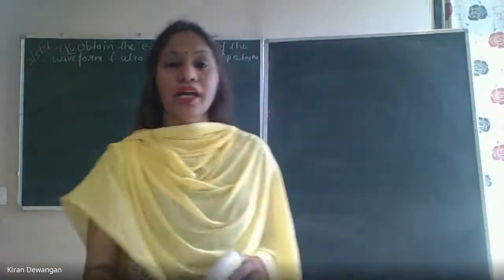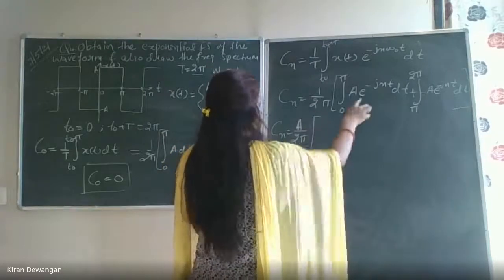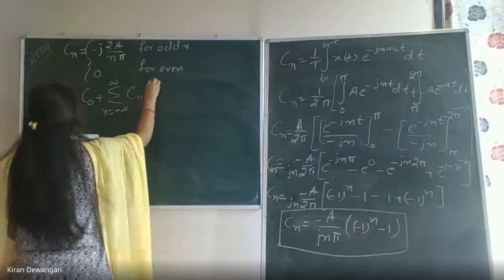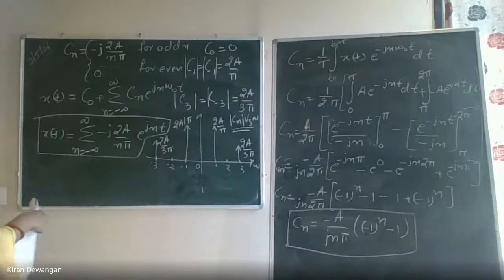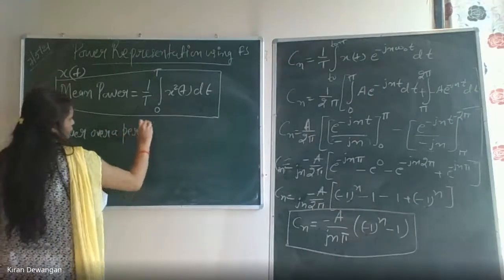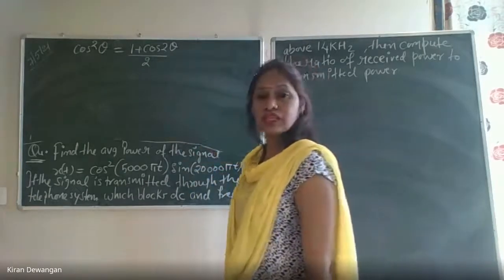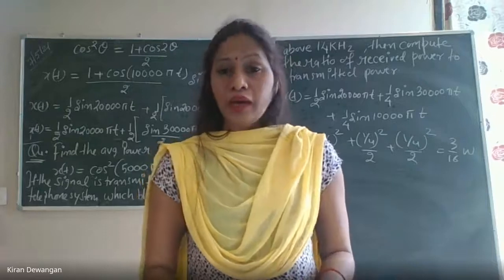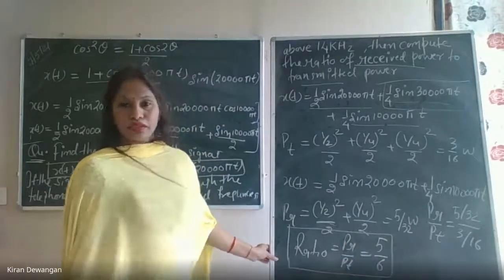Power Representation using Fourier Series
Numerical on Fourier Spectrum; power representation using fourier series.